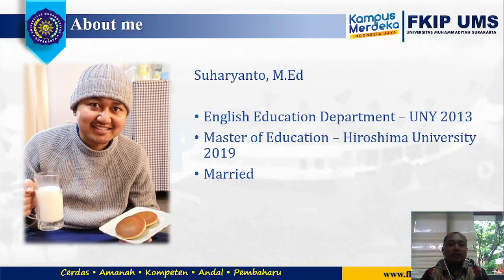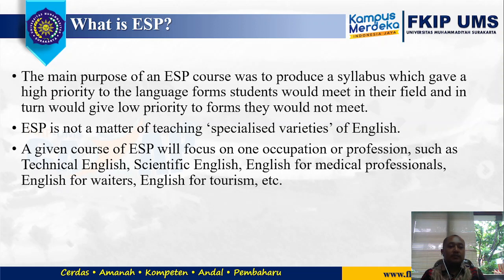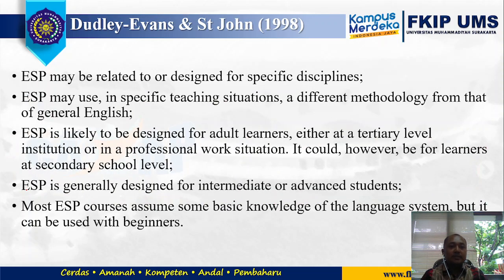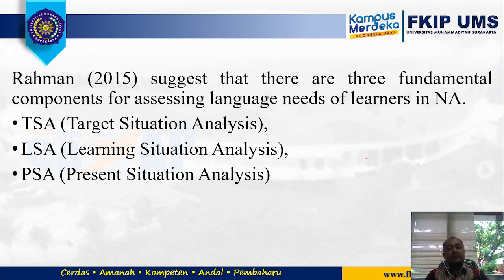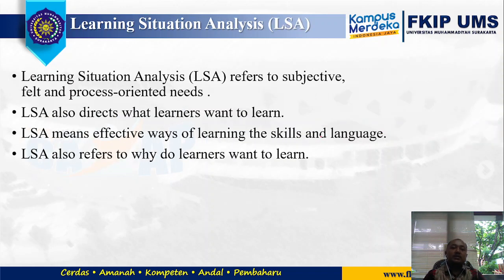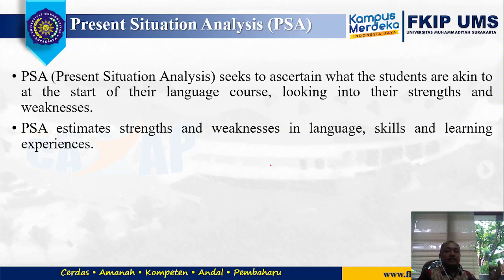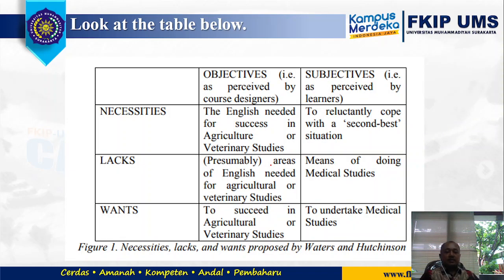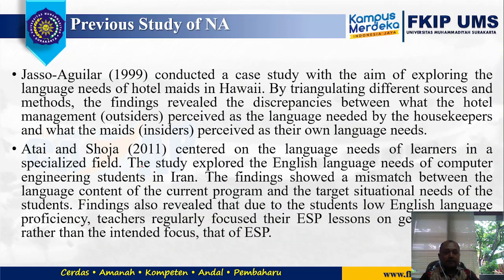Needs Analysis in ESP